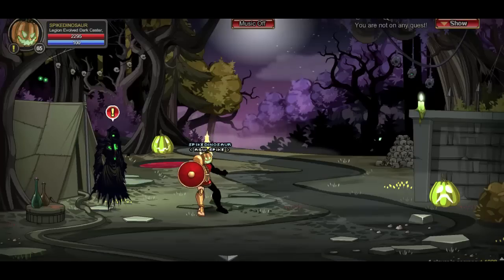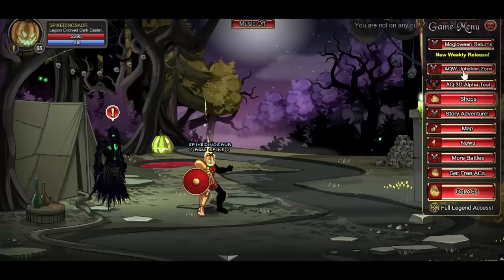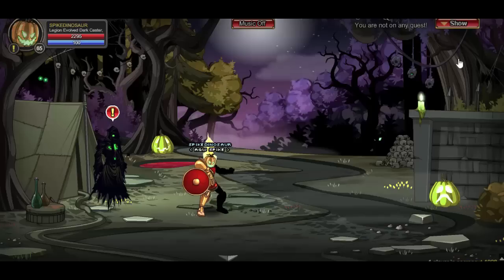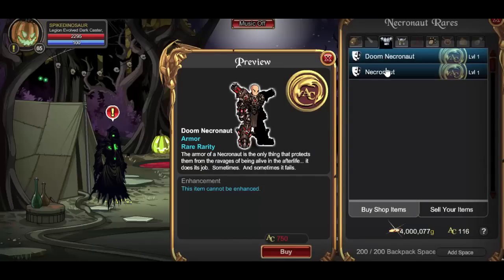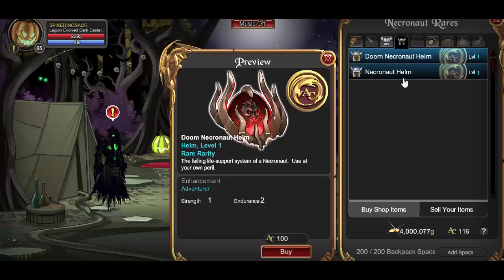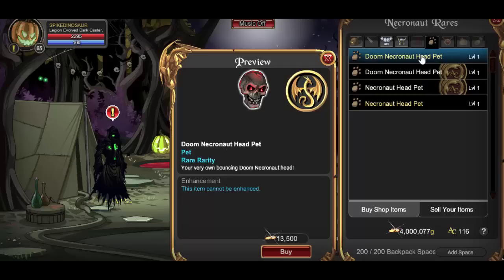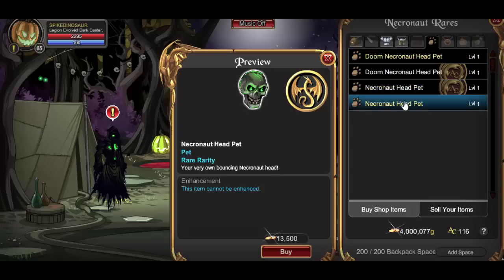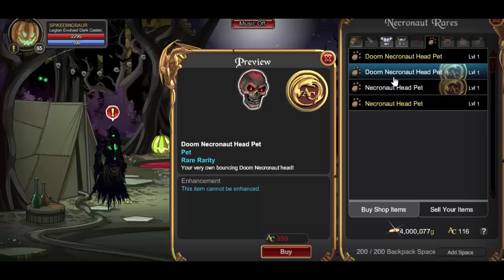=AQW= /Join Necronaut LIMITED Shop FULL [W/ Commentary + 2015]